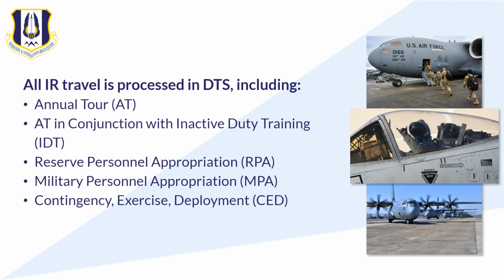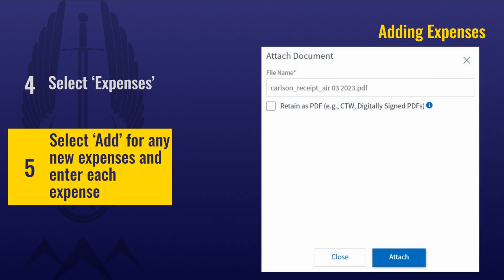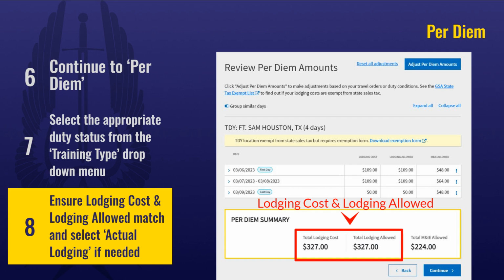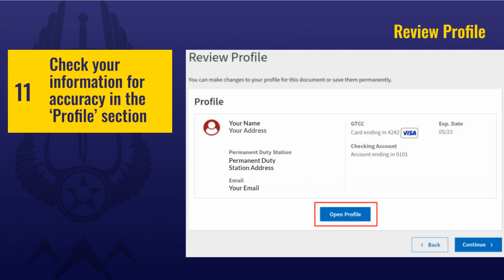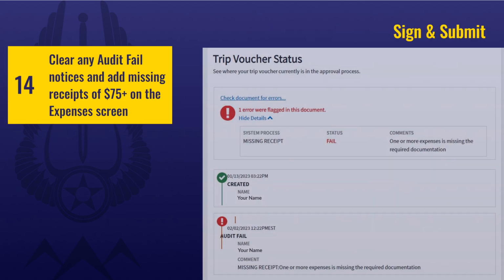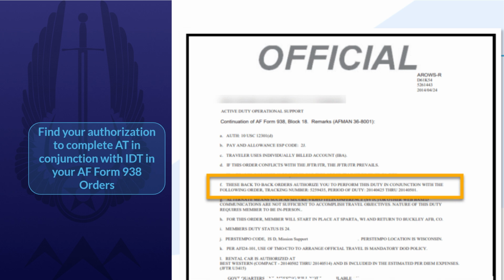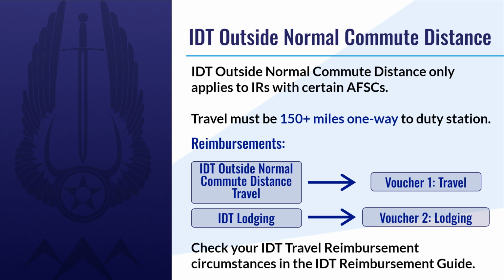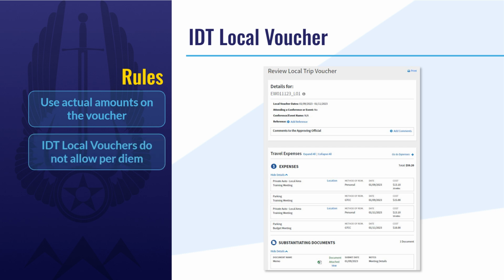DTS Submitting Vouchers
In this video, HQ RIO provides IRs with step-by-step instructions for filling out a travel voucher in DTS. There are some unique steps for different types of orders—be sure to pay attention to these if they apply.

 Chapter Suggestions:
1:11: What You’ll Need to Create a Travel Voucher
1:47 Creating a Voucher
9:29: Vouchers for Different Orders Types
13:50: Reminders and More Information